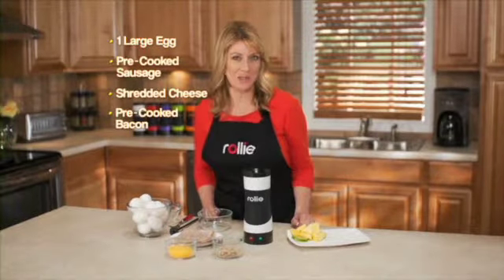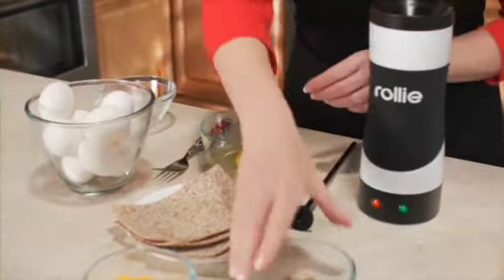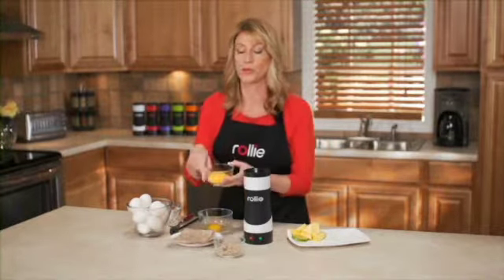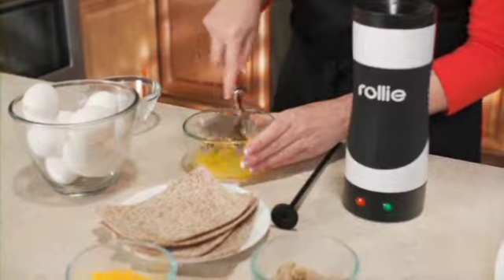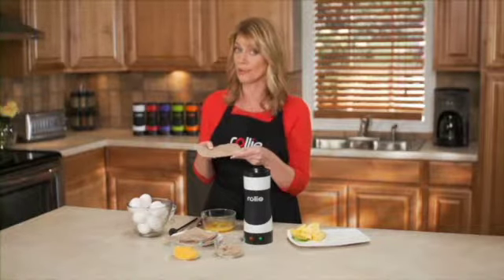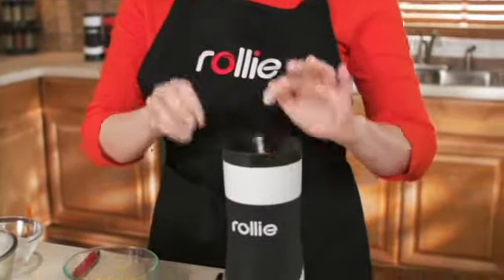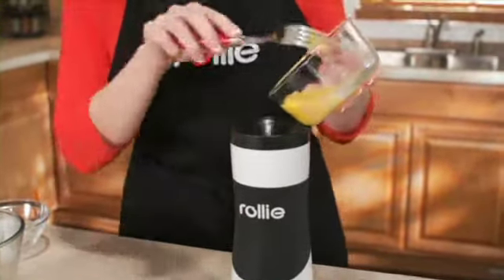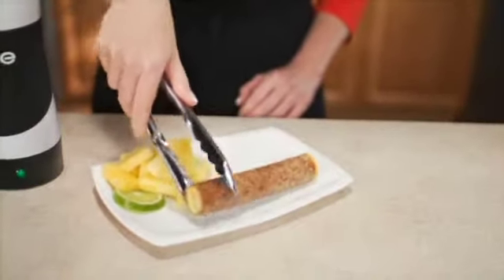Rollie Breakfast Burrito YouTube 480p